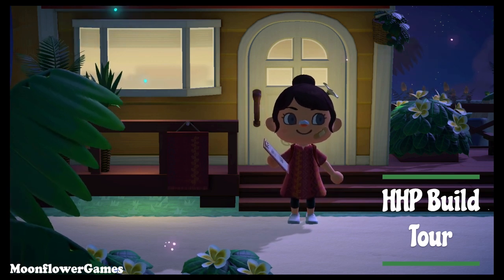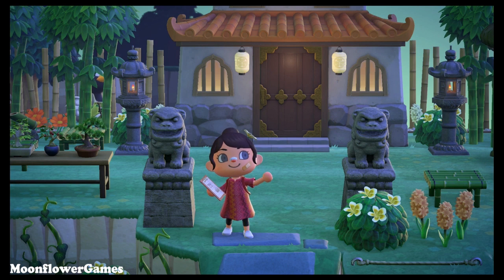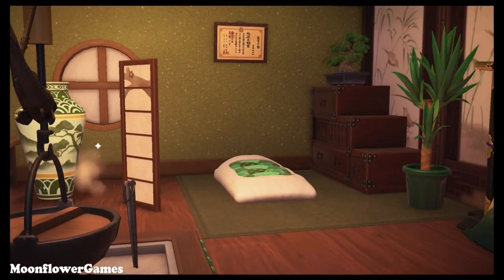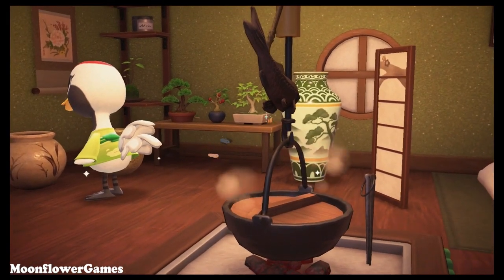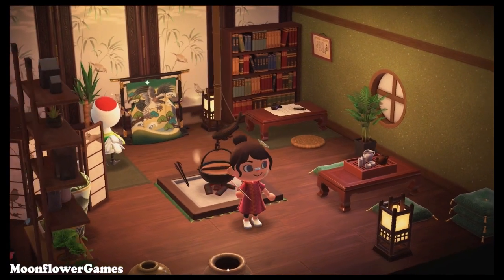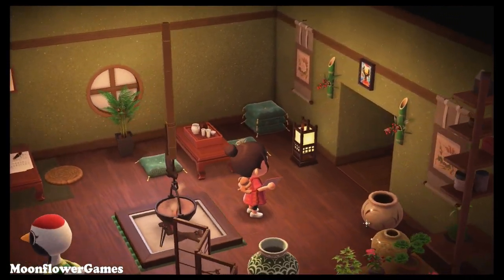Gladys’ Vacation Home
Twitch ~ Twitch.tv/MoonflowerGames
TikTok ~ MoonflowerGames